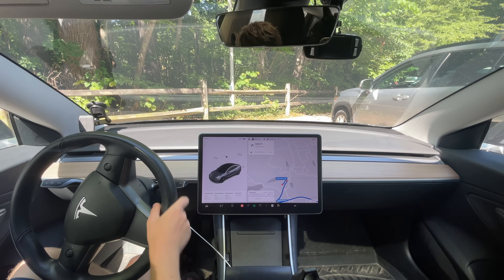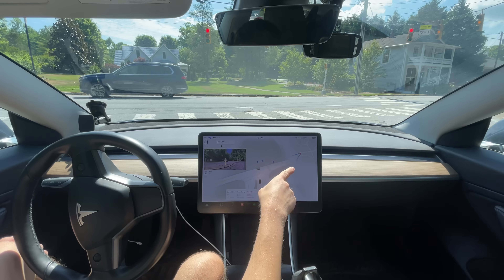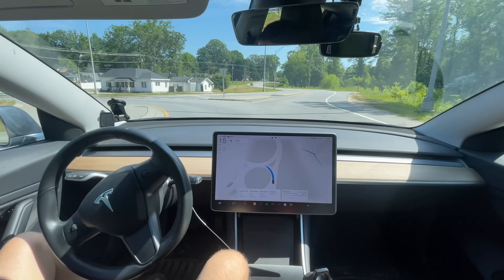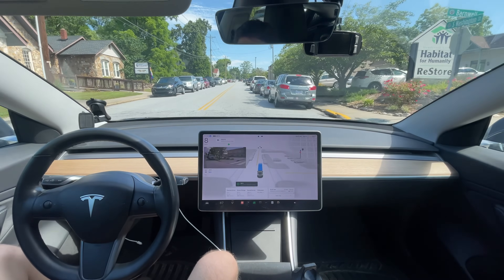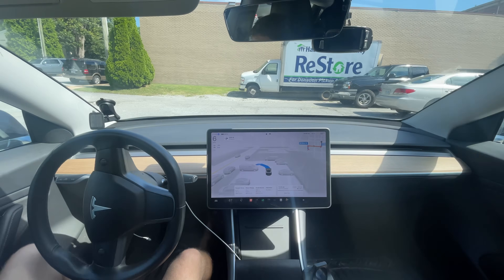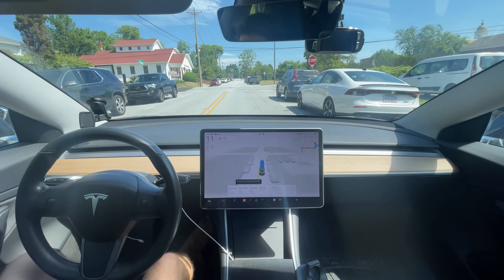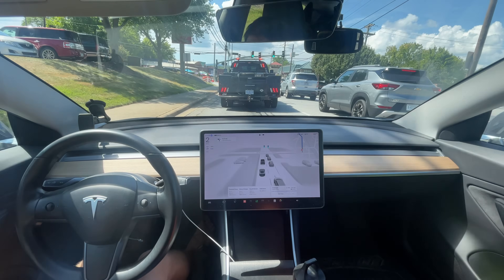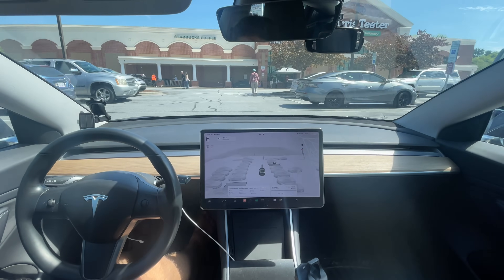Tesla FSD 12.4.2 Wanted To Join A Parade - Edge Case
This is Tesla Full Self Driving 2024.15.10 / FSD Beta 12.4.2

Chapters:
0:00 Beginning
1:00 Needs Improvement - needs to decrease acceleration
2:24 Needs Improvement - slowing for blinking yellow
4:30 Great behavior
5:20 Improvement - turned into parking lot
5:50 Parking
9:19 Disengagement - nav tried to go through a parade
10:00 Disengagement - nav tried to go through a parade